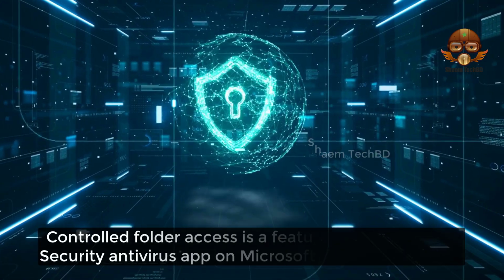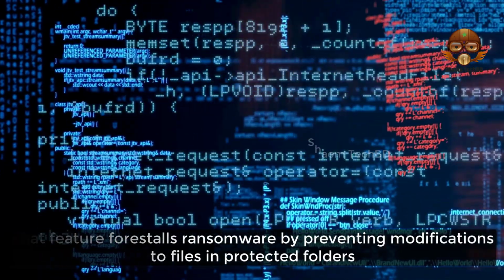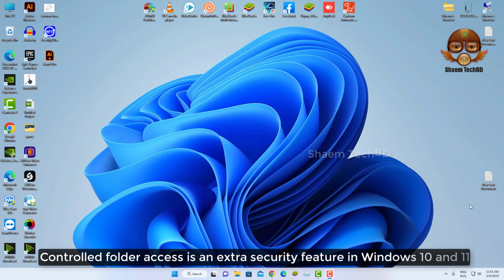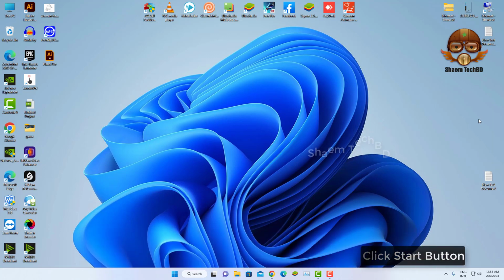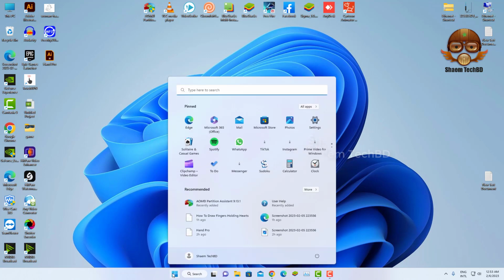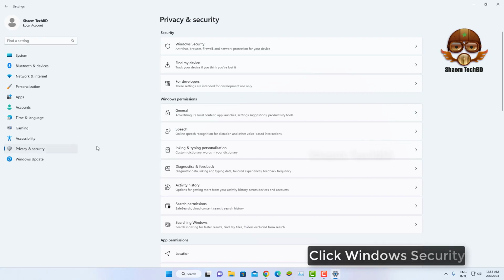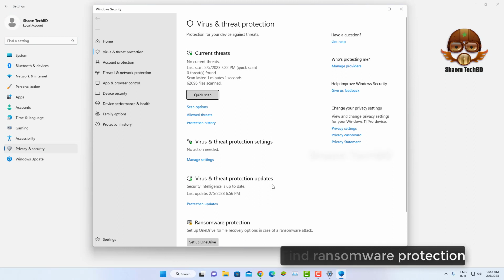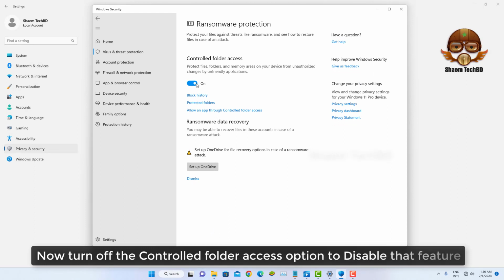How to Turn Off Controlled Folder Access in Windows Security in Windows 11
windows security not working Controlled folder access is a feature of the Windows Security antivirus app on Microsoft desktop platforms. windows security not working windows 10 That feature forestalls ransomware by preventing modifications to files in protected folders.windows 11 windows security not opening Enabling controlled folder access prevents untrusted apps, malware or otherwise, from changing files within protected directories.Controlled folder access is an extra security feature in Windows 10 and 11 that some users appreciate.windows security not showing any options Ransomware isn’t something to be taken lightly, and enabling that feature will keep system and user files extra safe.windows defender not working These are four ways you can enable controlled folder access in Windows.

 Your Quary-
1.How to Turn Off Controlled Folder Access in Windows Security
2.premium security suite
3.windows 11 security defender not opening
4.windows 11 security defender not
5.windows hardening guide
6.configure windows gpo
7.group policy editor
8.windows server security
9.group policy object
10.operating system security
11.desktop privacy
12.microsoft security
13.software threats
14.store associate
15.data security
16.group policy
17.windows security not working windows 10
18.windows security tools
19.the windows security center service can't be started
20.windows security turn off windows 10
21.the windows security center service can't be started windows 11
22.turn off windows security windows 10
23.turn off windows security center service windows 11
24.turn off windows security center service windows 10
25.windows security this app can't open
26.windows security turn off windows 11
27.windows security this setting is managed by your administrator
28.windows security settings you must change asap
29.how to solve windows security problem
30.check the store for more info about windows security
31.how to sign in windows security
32.windows security these files can't be opened
33.the windows security service can't be started
34.uninstall windows security update
35.windows security virus and threat protection stopped
36.windows security vs antivirus
37.windows security vs mcafee
38.windows security virus & threat protection
39.windows security vs virus
40.windows security virus
41.windows security virus and threat protection missing
42.windows security vs malware
43.virus and threat protection not showing in windows security
44.view the latest protection actions and recommendations from
45.apple vs windows security
46.update windows security windows 11
48.unable to turn off windows security center service
49.controlled folder access blocking everything
50.Controlled folder access requires turning on real-time protection